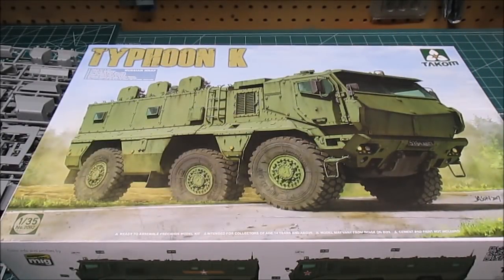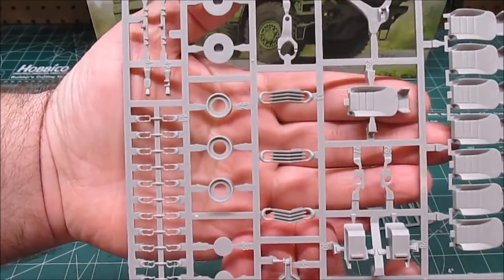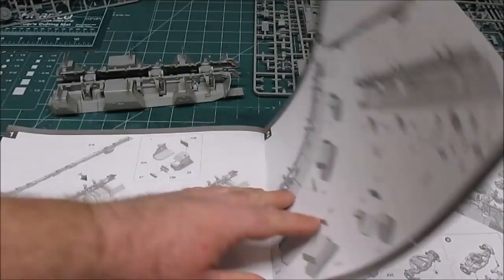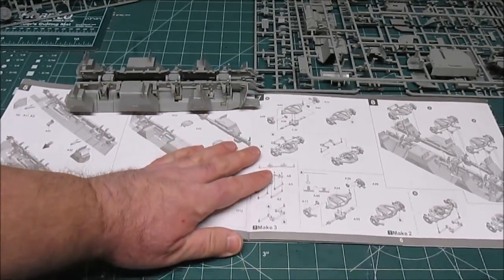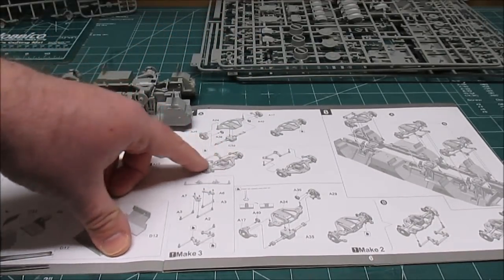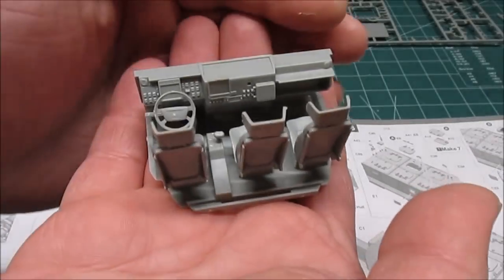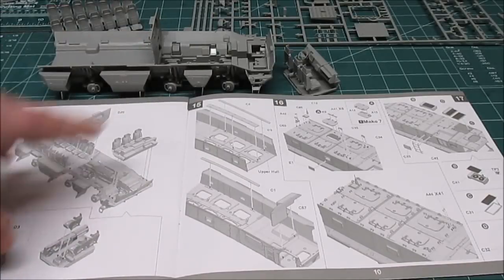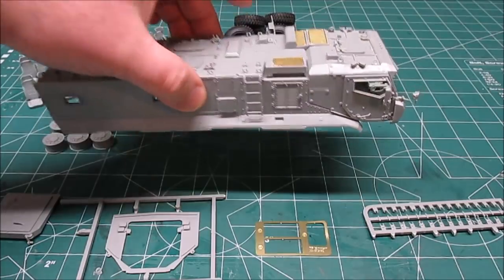Takom 1/35 Kamaz Typhoon K Russian MRAP Model Kit Build Review 2082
A cool new plastic kit of the Russia Army modular Armored Personnel Carrier in 1:35 scale!